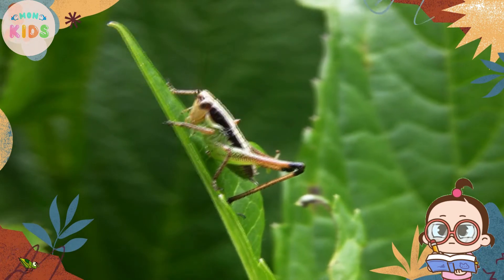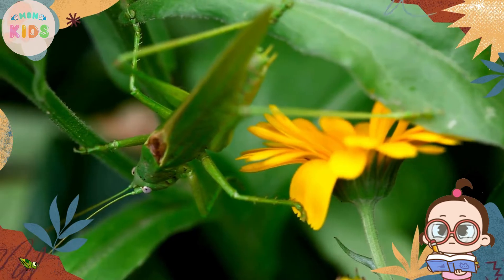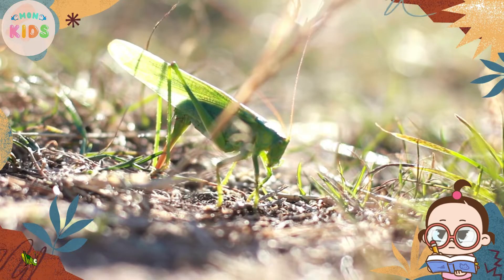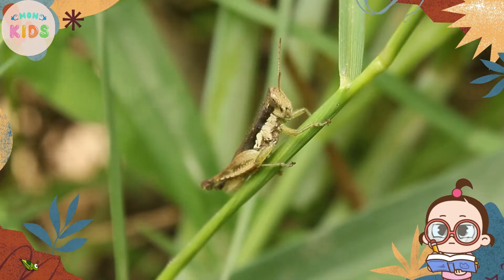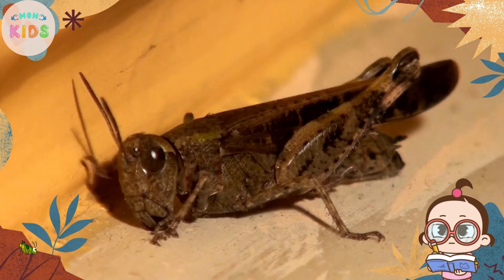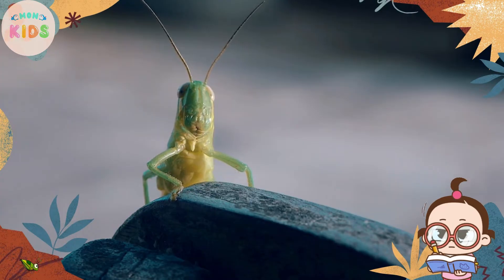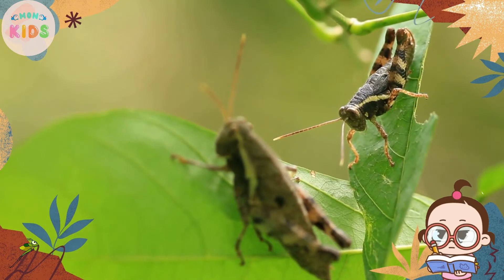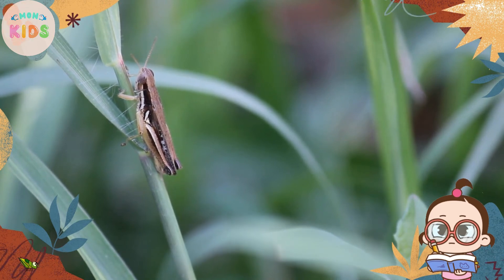Grasshopper Facts For Kids 😊 Learn All About Grasshoppers | MON Kids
Grasshoppers have a distinct body structure with long, slender bodies and powerful hind legs designed for jumping. They have two pairs of wings, with the outer wings being tough and leathery, providing protection for the delicate inner wings. Grasshoppers come in various colors, such as green, brown, and even yellow, allowing them to blend in with their surroundings.

Grasshoppers can be found in different habitats around the world, including fields, meadows, forests, and even in our own backyards. They prefer areas with plenty of vegetation, as it provides them with abundant food sources.

Grasshoppers are known for their incredible jumping skills. Their hind legs are specially adapted for powerful jumps, enabling them to cover great distances in a single leap. Grasshoppers use their strong leg muscles to store energy, and when they release it, they catapult themselves into the air...

© Copyright MON Kids 👉Do not Reup!